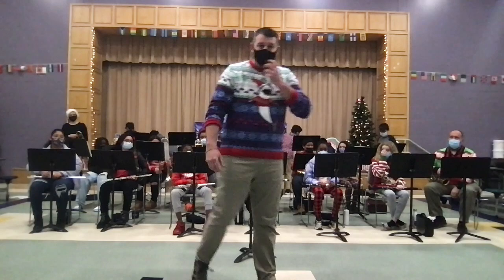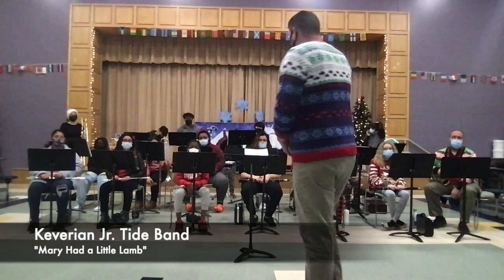Keverian December 2021 Jr Tide Band Concert, FULL